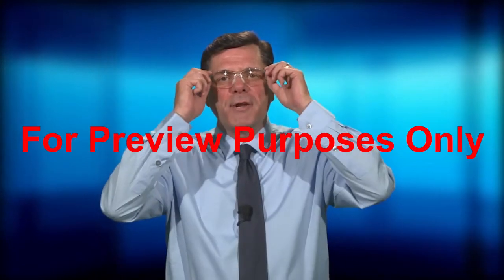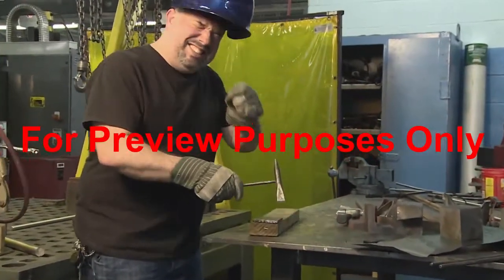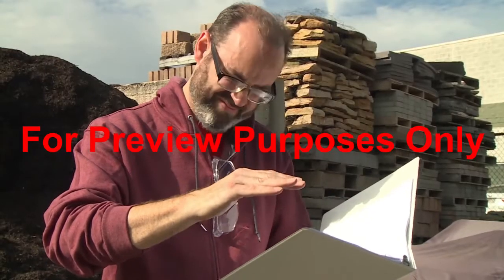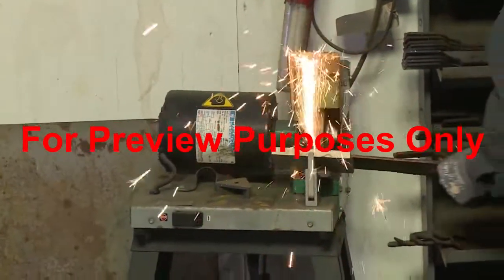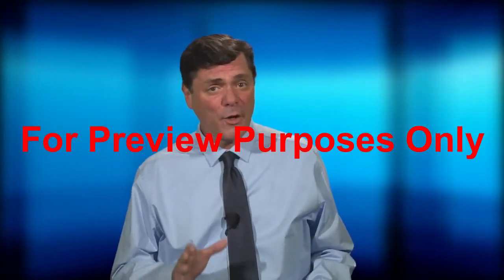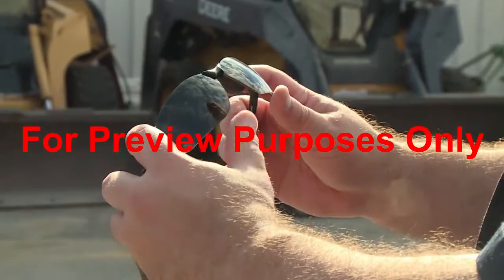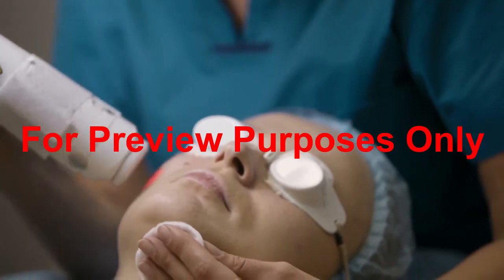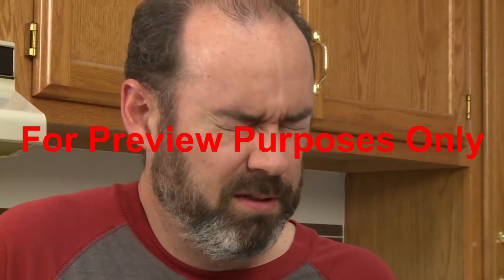Eye Safety Training from SafetyVideos.com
Teaching your employees the concept of eye safety in the workplace is very important and will help lower or eliminate eye injuries on the job. This Eye Safety Training video will teach your employees all about how to protect their eyes by using proper safety glasses and other Personal Protective Equipment.